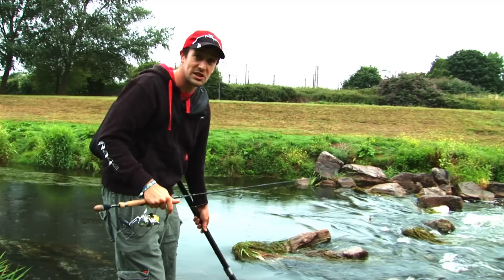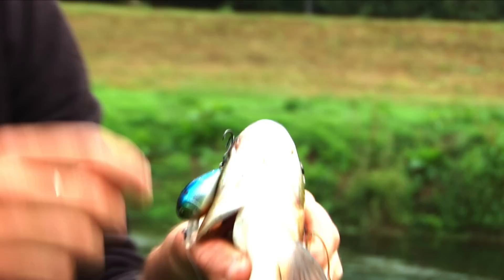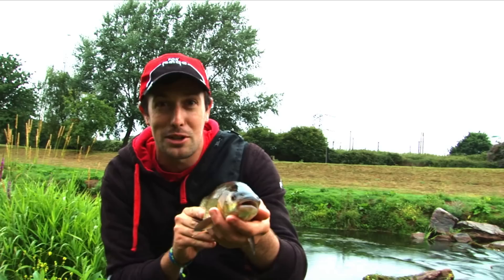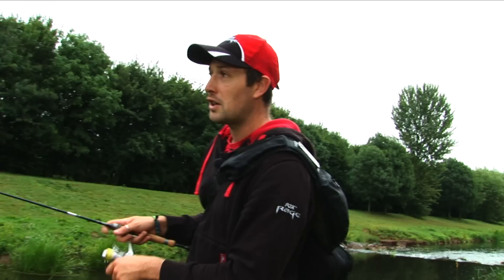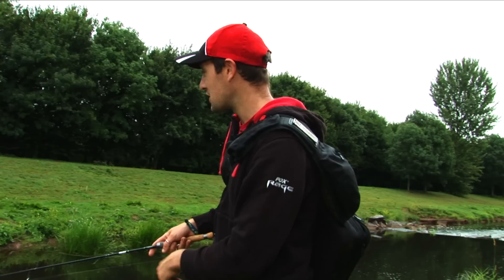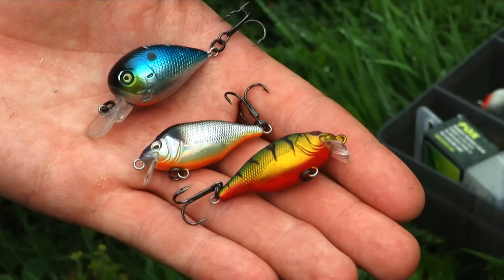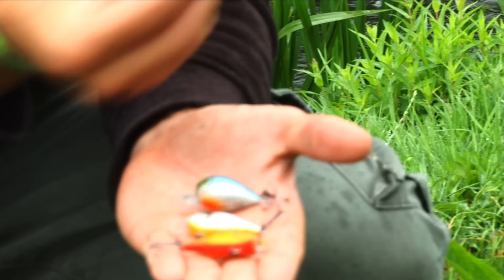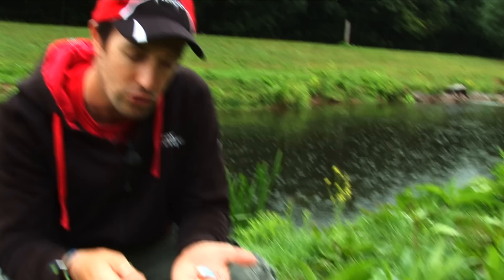::FOX RAGE LURE FISHING TV:: CHUB ON LURES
Fox Rage's Julian Chidgey has been catching chub on lures for years and here he shows you how he gets the best out of this incredibly exciting and underused method.